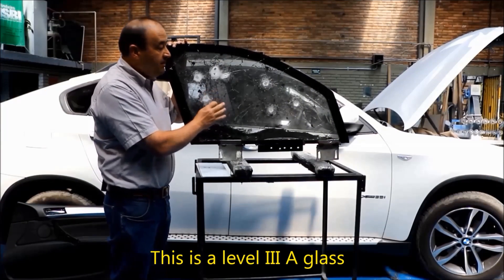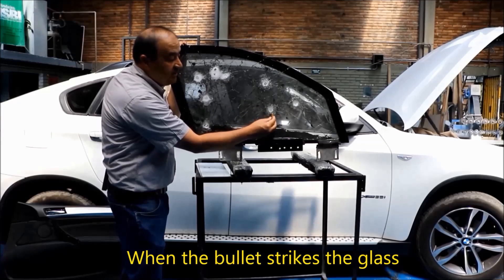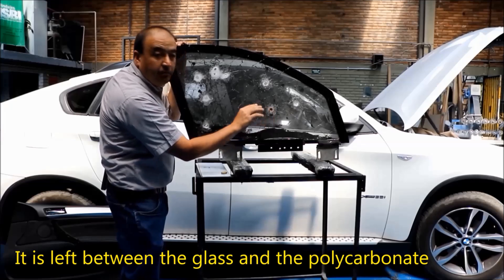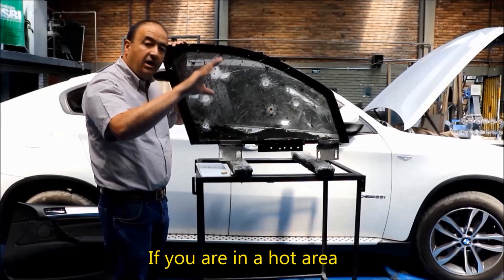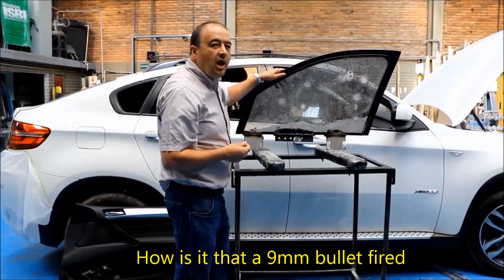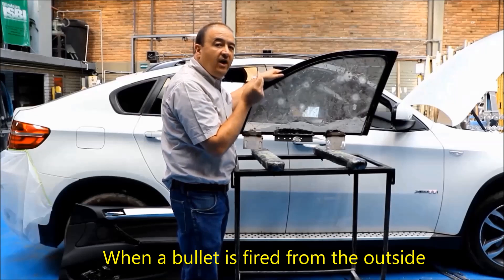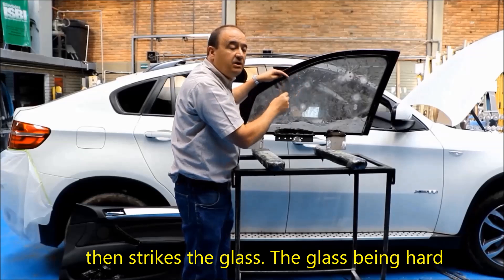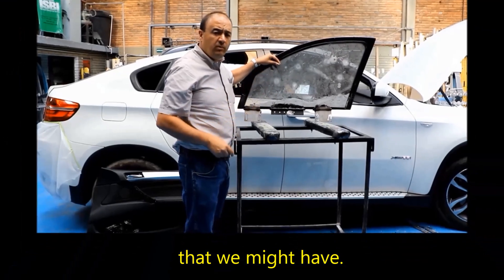Bulletproof one way glass ballistic vehicle transparent armor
This is the newest armored glass in the market.  You can actually defend yourself shooting from the inside of the car.
This level IIIA glass weighs 35% less than traditional ballistic glass (GCP).  This curved glass matches the exact curvature of the vehicle.